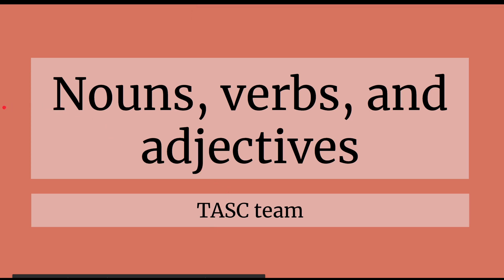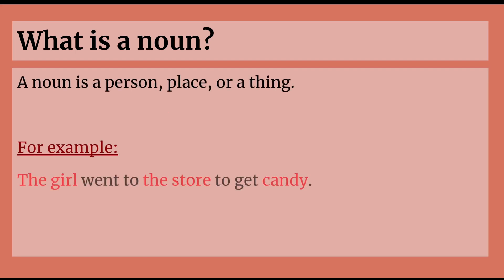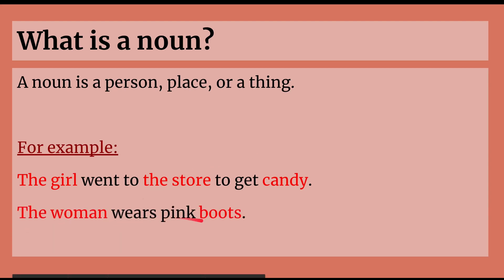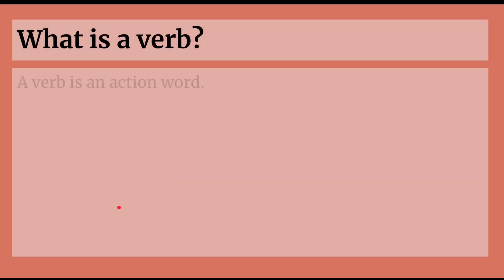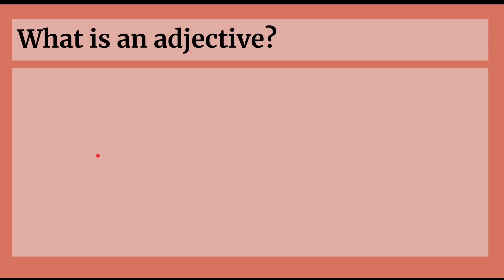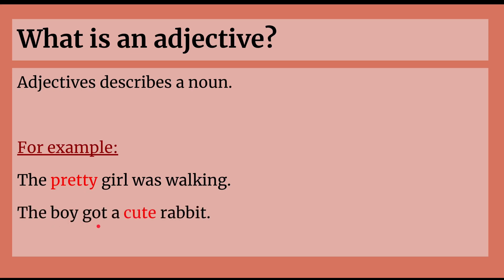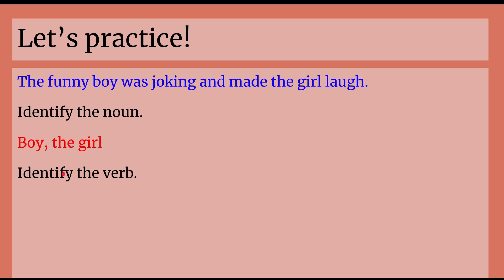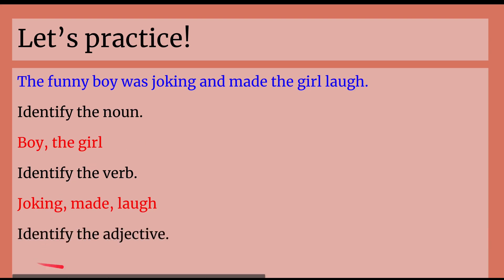Nouns, verbs, and adjectives (Recommended for 2nd grade)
This lesson teaches students how to identify nouns, verbs, and adjectives. There is an attached worksheet and answer key for anyone who wants more practice!
Links:
Worksheet: